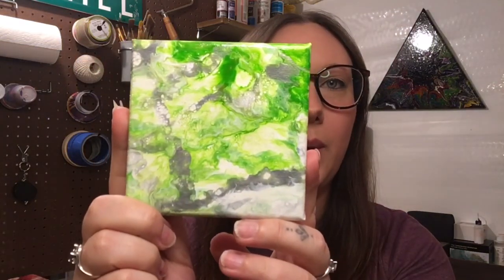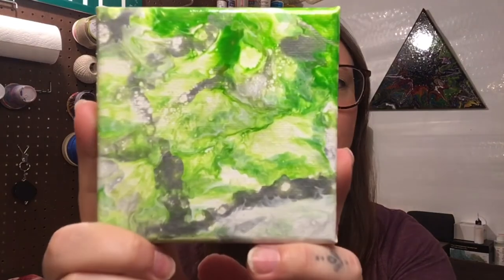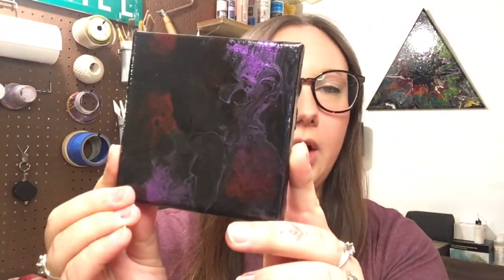My Cats Do The Painting!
Hello, all! This week I am stepping back and letting someone else paint. Well, two someone’s…my cats! This technique allows my cats to create their own works of art by using their tongues. I hope you all enjoy!

Materials used:
4x4” square canvas
Apple Barrel acrylic paint
Pouring Masters acrylic pouring paint
US Art supply acrylic gloss pouring medium
WD40 silicone oil
Water
Heat gun
Clear plastic bag
DuraClear satin varnish